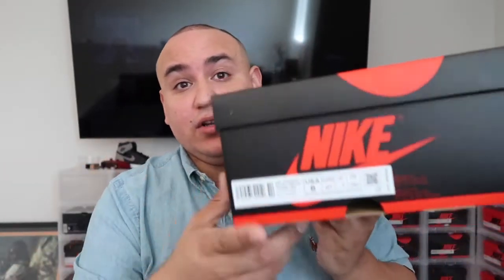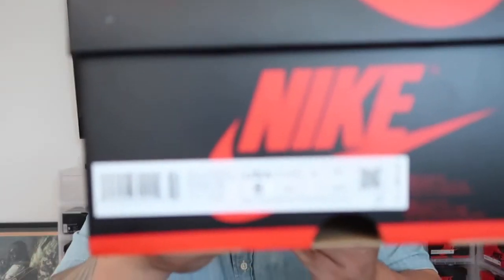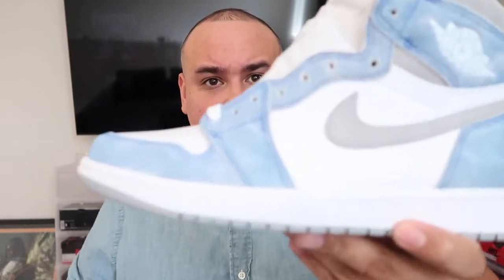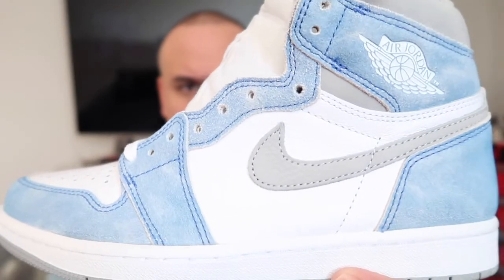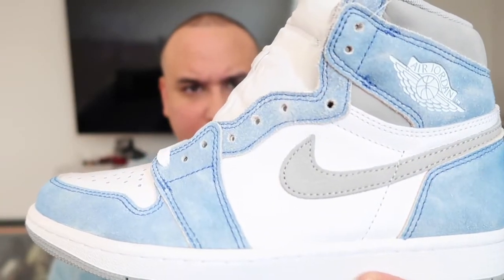jordan 1 hyper royal On feet and review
Jordan 1 hyper Royals on feet in review